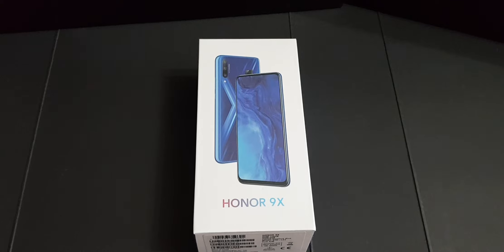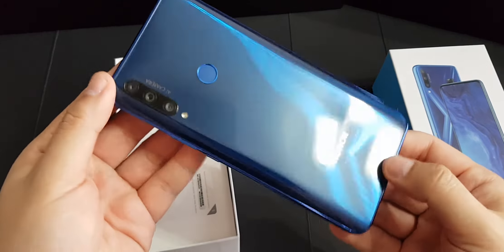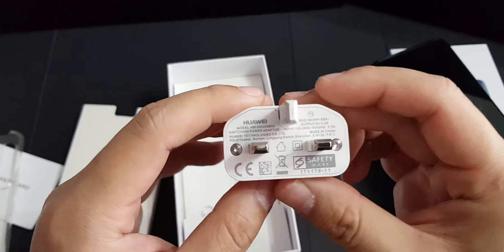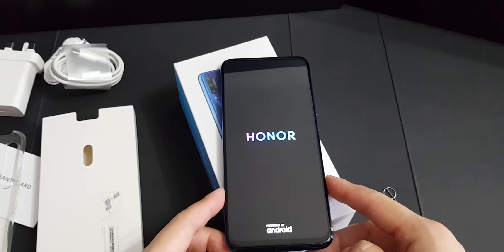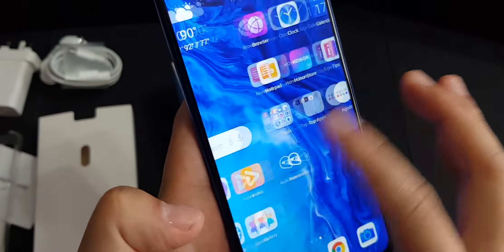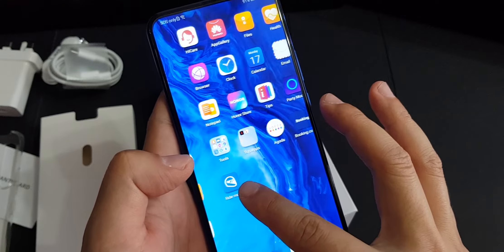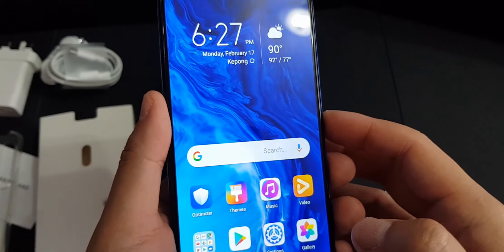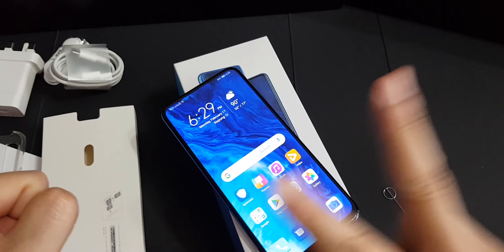Honor 9x Malaysia unboxing and brief review. Some compromises though....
6.59 inch 1080p IPS LCD
kirin 710F processor
Triple camera set up
4000mah
6gb ram + 128gb internal memory for Malaysian version
RRP is rm999